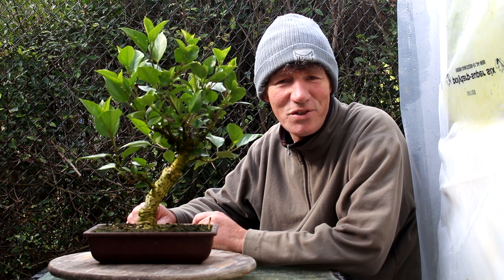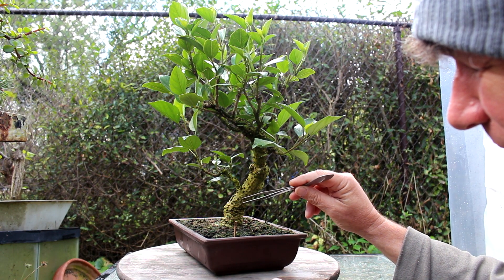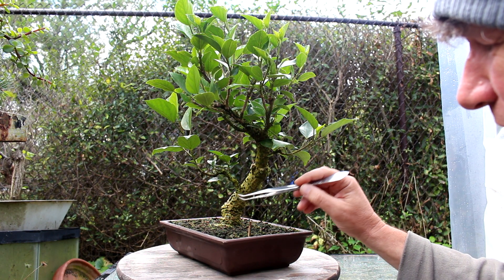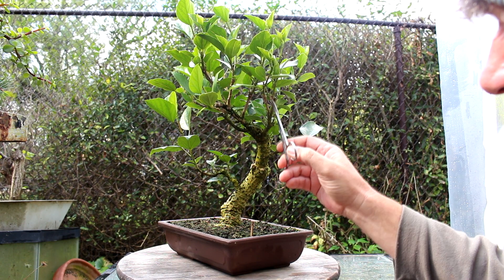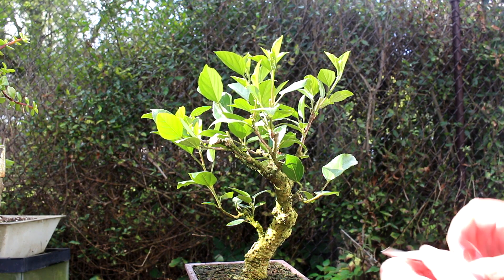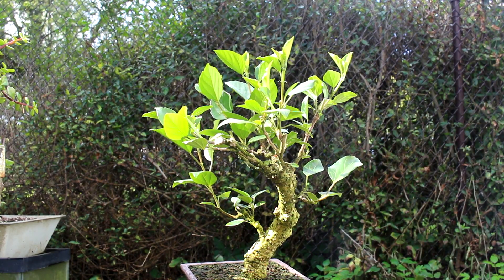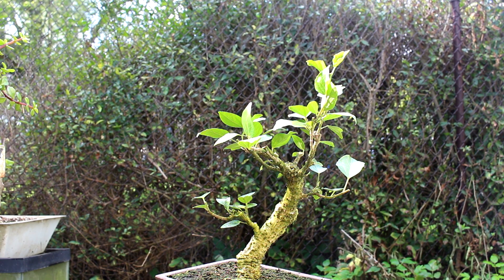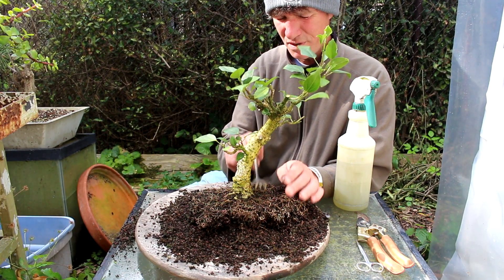Hibiscus Bonsai, Sept 2015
Hibiscus make a great flowering bonsai. In this video, I prune the structure of the tree and re pot with a new front.